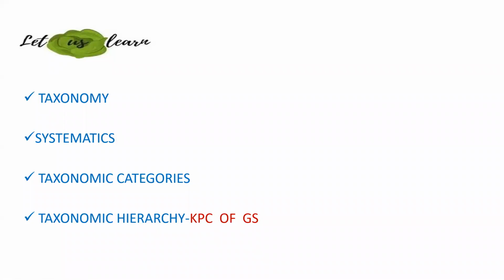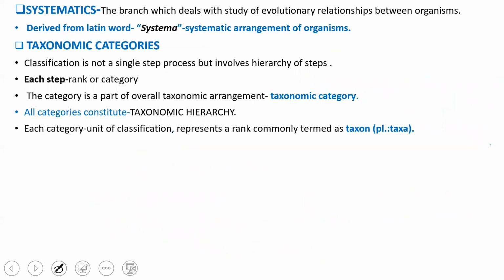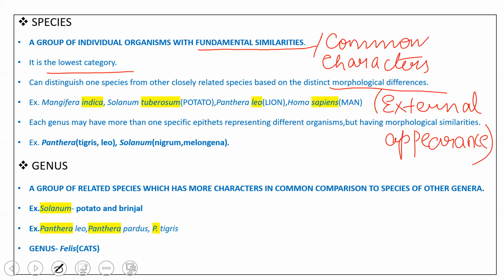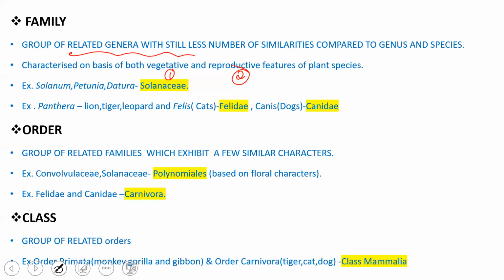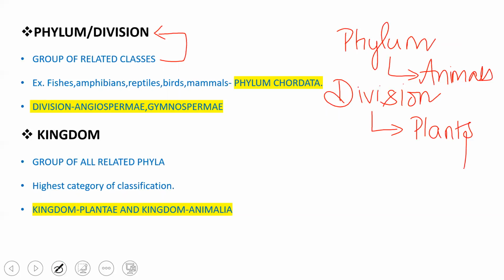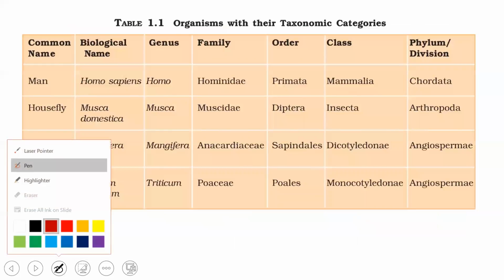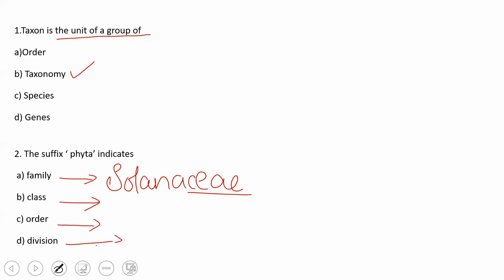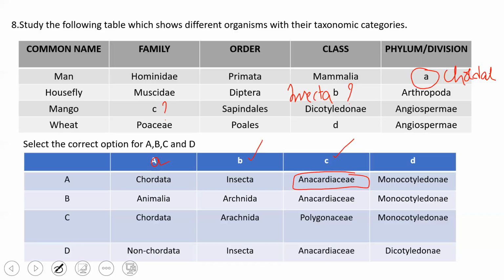THE LIVING WORLD SESSION CLASS 2